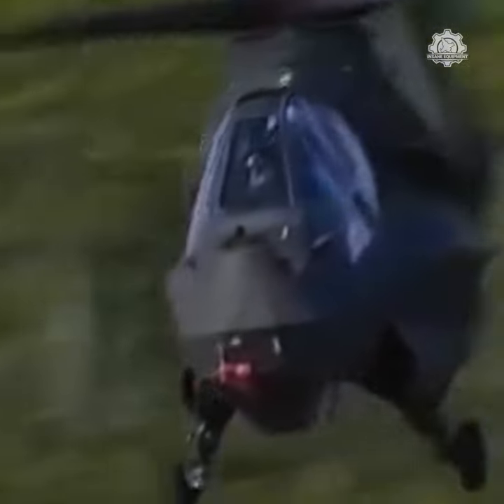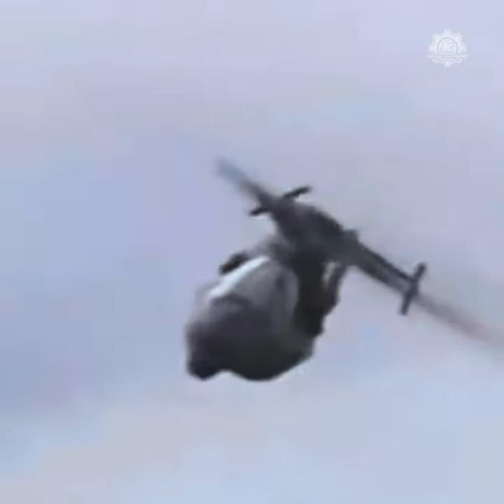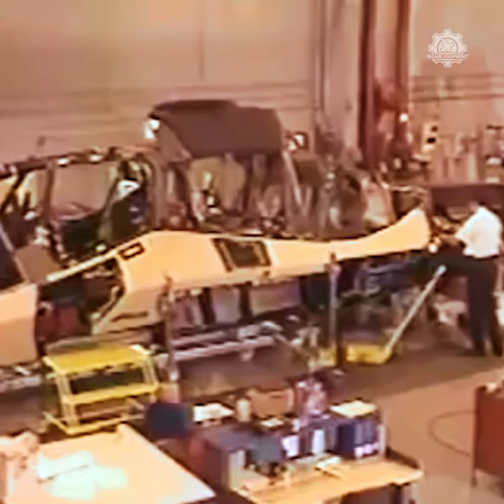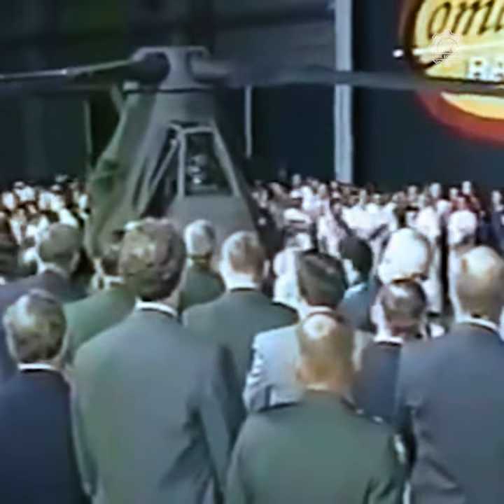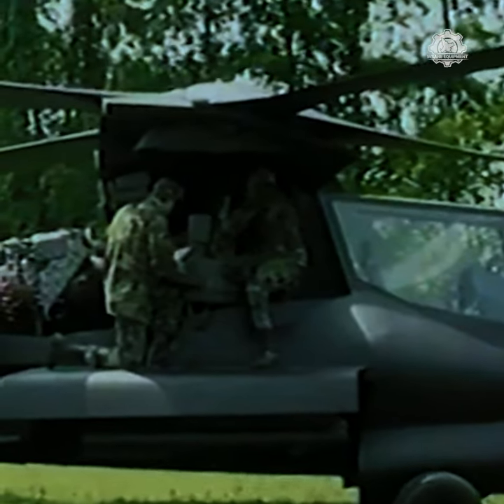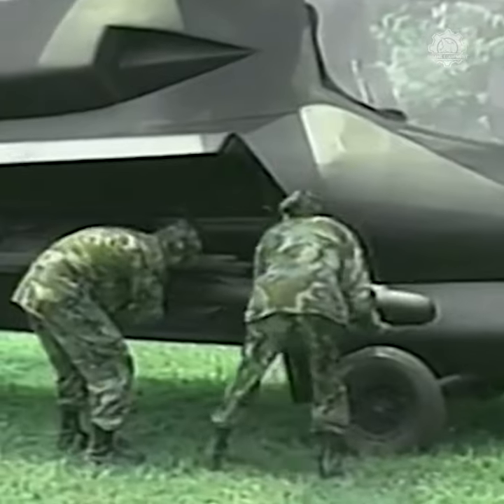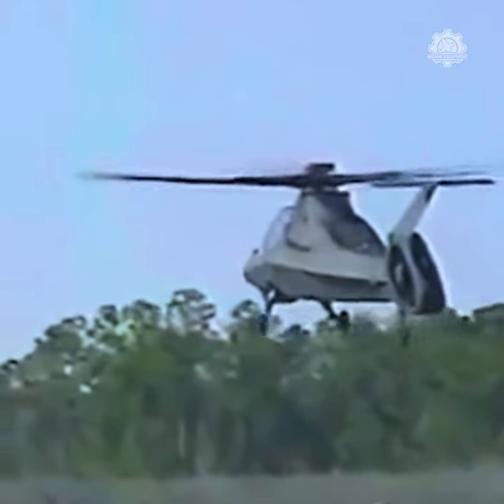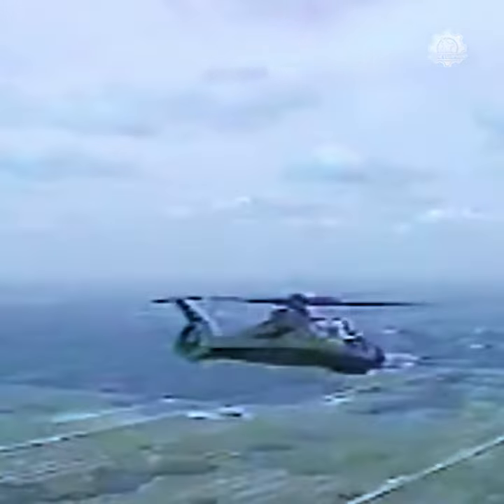RAH-66 Comanche: America's Lost Stealth Helicopter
The Boeing–Sikorsky RAH-66 Comanche is an American stealth armed reconnaissance and attack helicopter designed for the United States Army. Following decades of development.

The Comanche was to incorporate several advanced elements, such as stealth technologies, and a number of previously untried design features. It was also armed with one rotary cannon and could carry missiles and rockets in internal bays and optionally on stub wings for light attack duties.